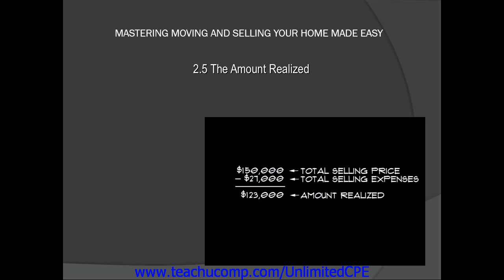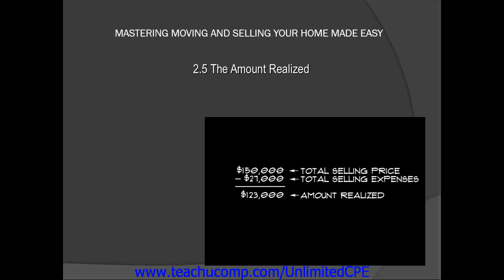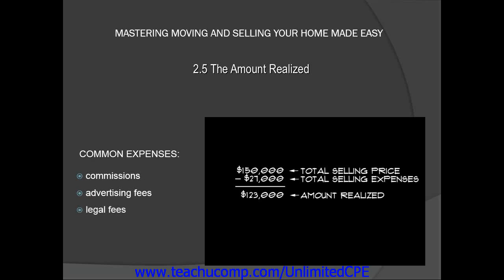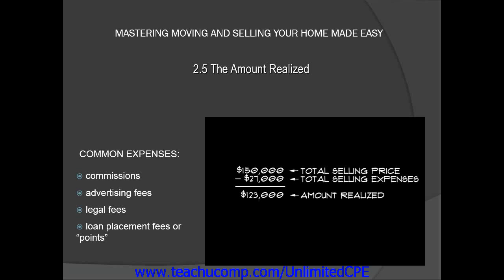CPE for CPAs and EAs 2013 Moving and Selling Your Home The Amount Realized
A clip from Moving and Selling Your Home-CPE Edition: The Amount Realized.